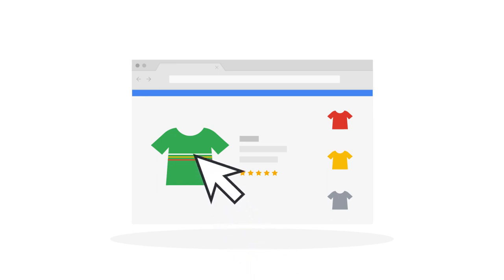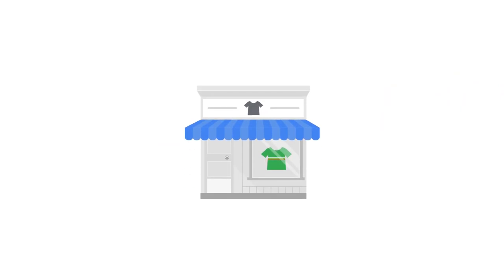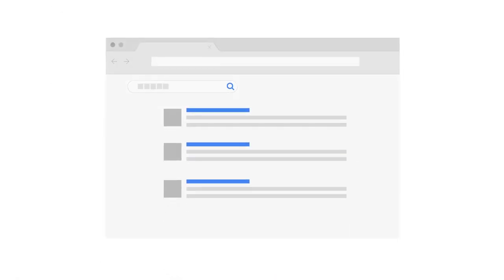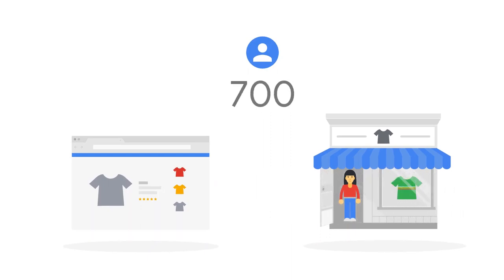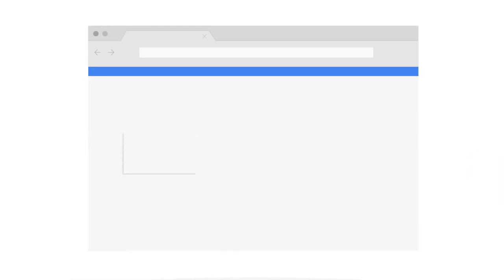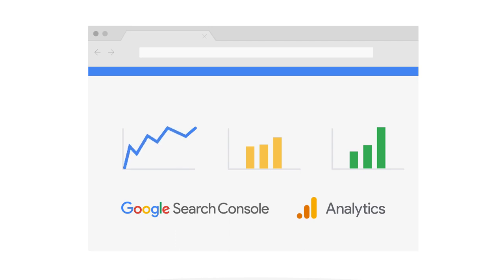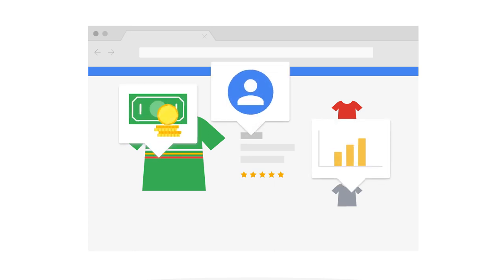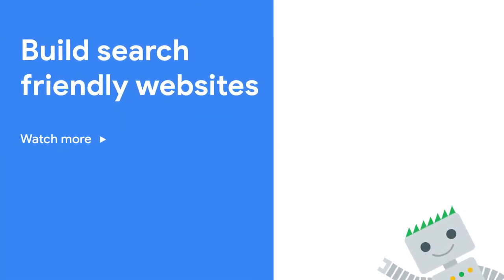Setting goals for your website and why it matters Search